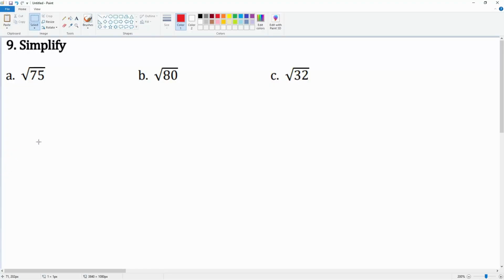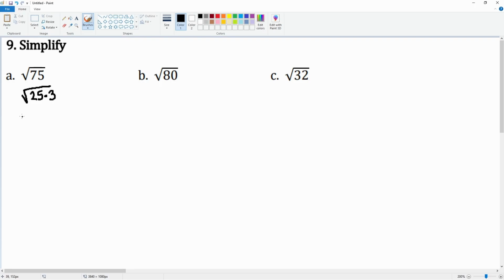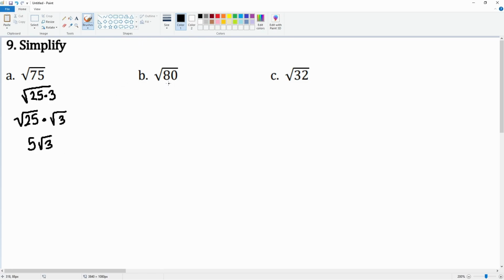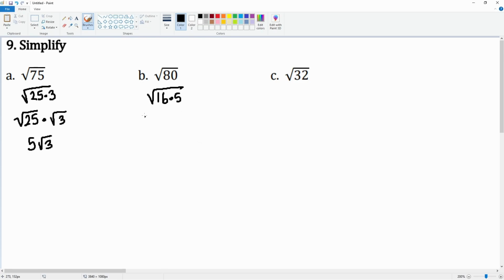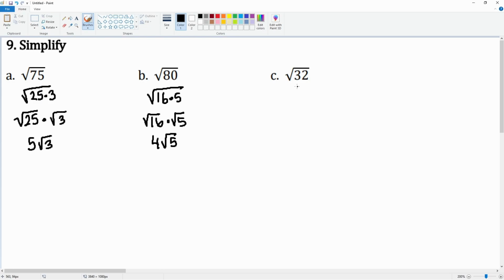Chapter 7 Problem 8 Simplify a Radical